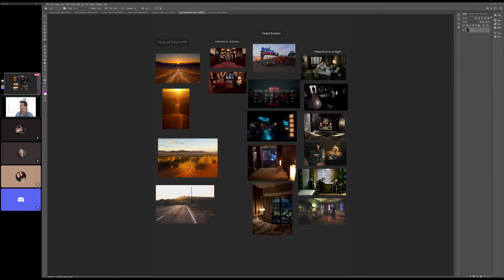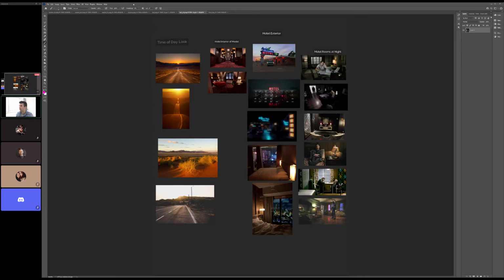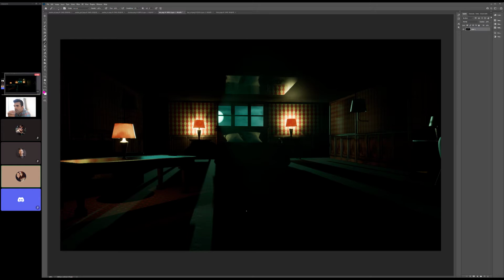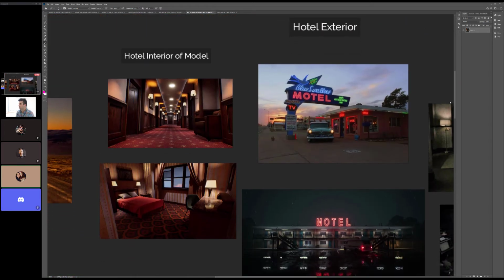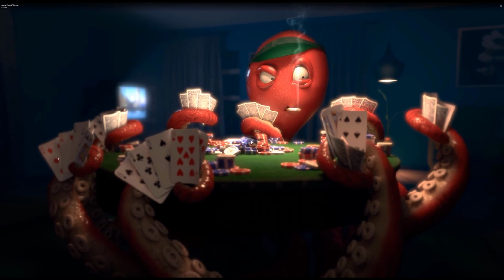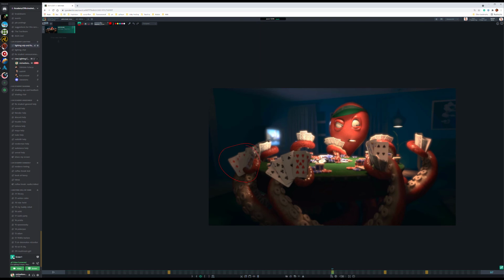Academy of Animated Art Lighting Critique with Mike Tanzillo - September 15th, 2021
In today's episode of Lighting Critique by Mike, he will break down several stills during the live discussion with some of our students. Tune in and enjoy!

Highlights

0:35 - Clarissa's Submission
1:39 - Kat's Submission
8:55 - Theo's Submission
12:35 - Austen's Submission
16:55 - Abishek's Submission